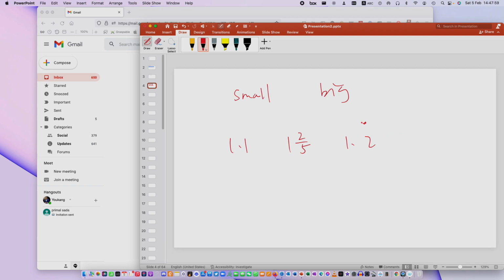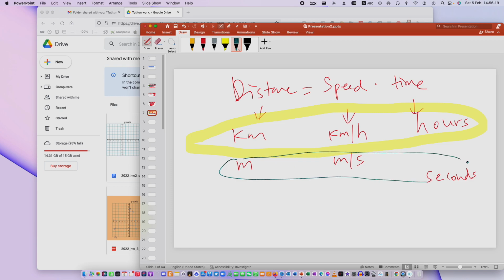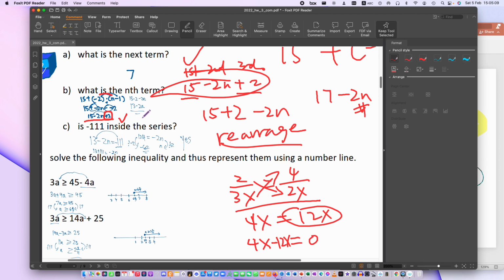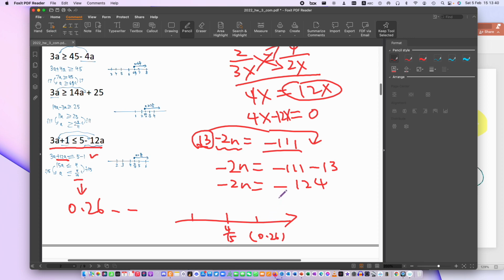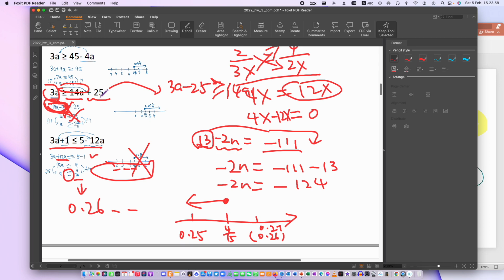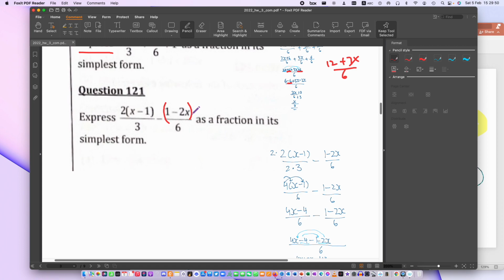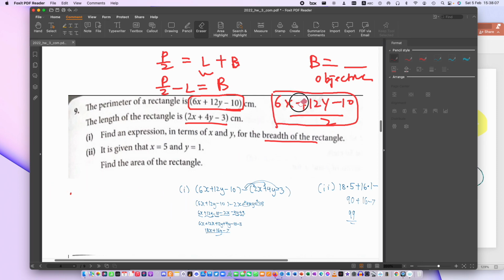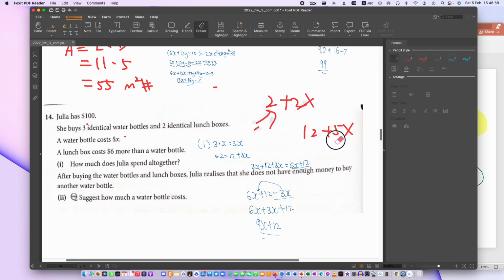20220205 sh inequality and algebra operation